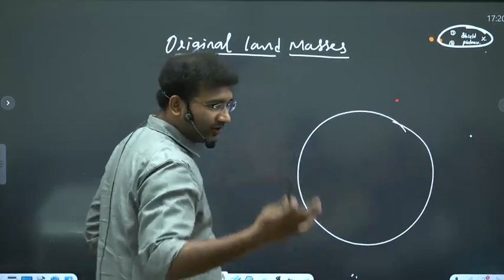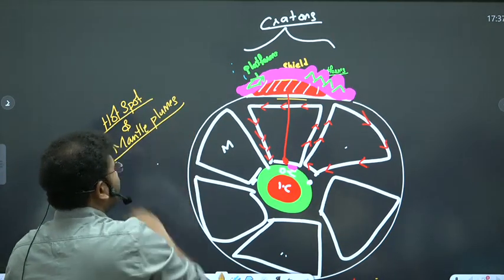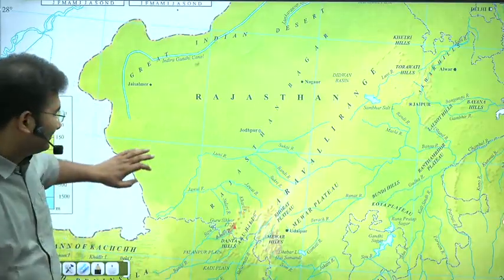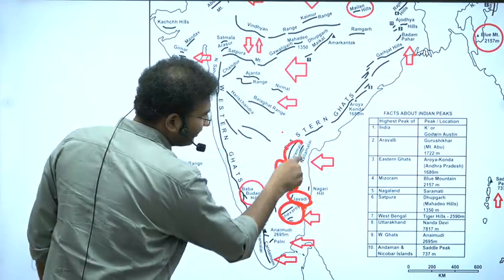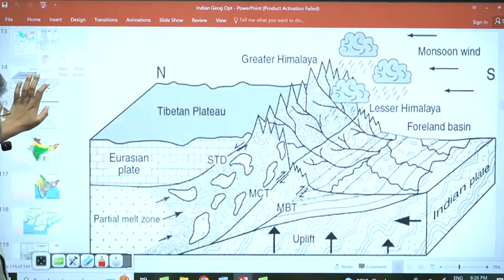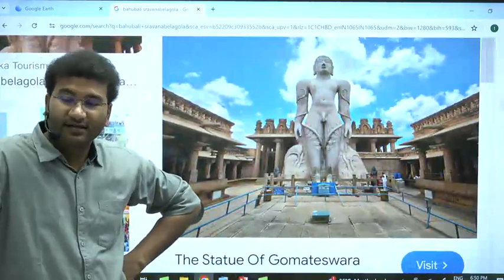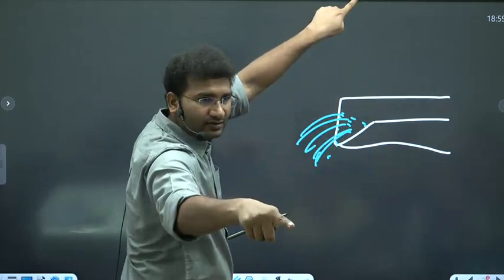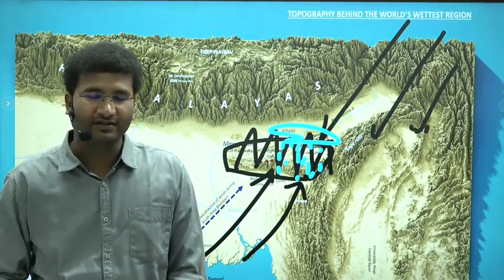Class 20 | INDIAN GEOGRAPHY | PHYSIOGRAPHY 2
The mysterious world beneath the ocean’s surface is explored through the lens of Oceanography. This video unveils the dynamic processes of ocean currents, waves, tides, and the role of oceans in shaping the Earth’s climate, biodiversity, and even tectonic activity along the ocean floor

The physical, chemical, and biological aspects of the ocean are decoded to reveal how they influence weather patterns, monsoons, marine life, and coastal processes. Understand how oceans act as the Earth’s life-support system and how they’re critical for UPSC preparation.

✅ Full coverage of INDIAN GEOGRAPHY with 100% Conceptual.
✅ UPSC-relevant analysis, real-life examples and current linkages.

UPSC | CAPF | State PCS | APPSC | TGPSC | UPPCS | GPSC | KPSC etc. and anyone curious about India & the world

Time stamps:
0:00 - Original land masses
20:44 - Cratons of India
28:02 - Ranges and mountain
51:58 - Rivers flow from Himalayas
1:09:18 - Northern plains